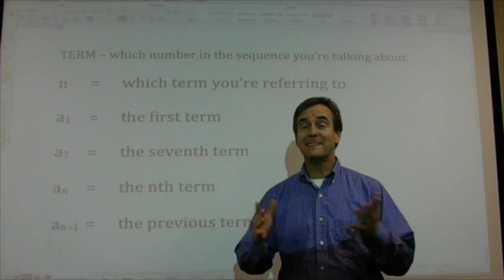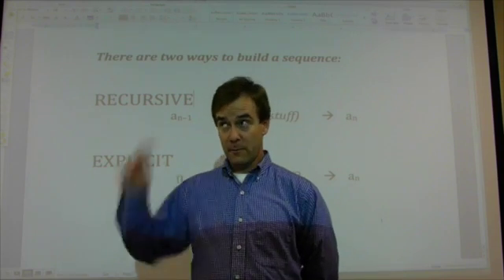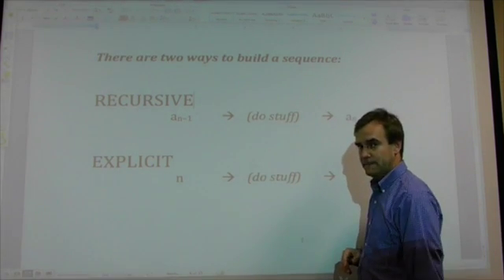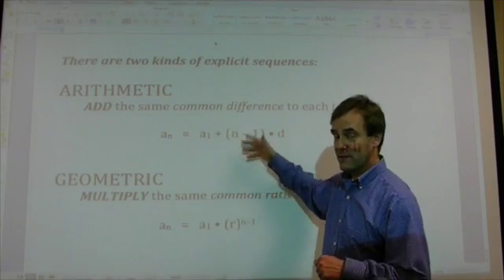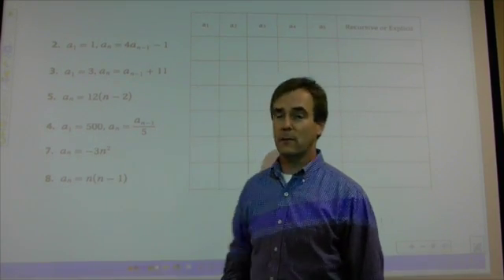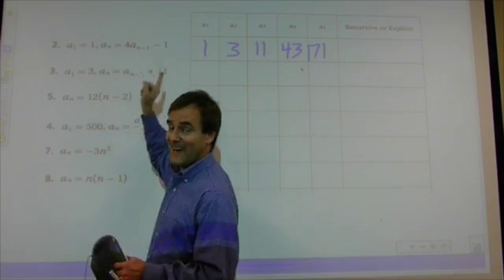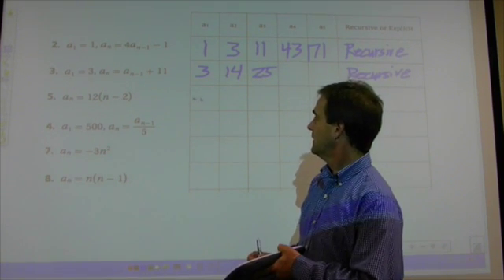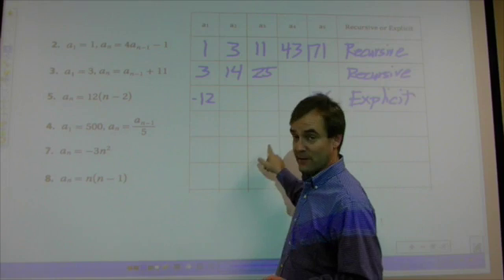Smartering 00015 – Sequences (SD)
Types of Sequences and how to define them.